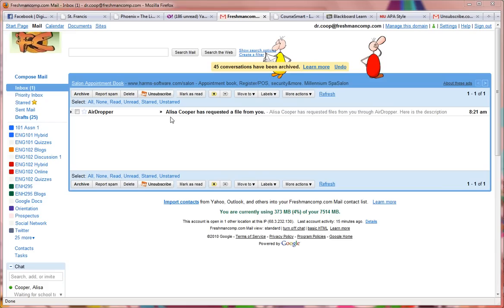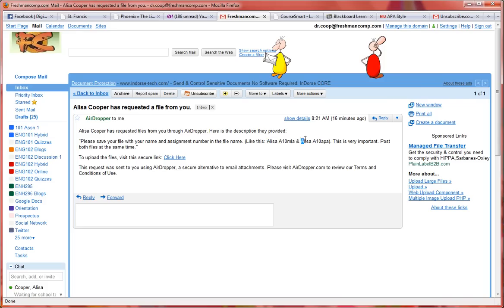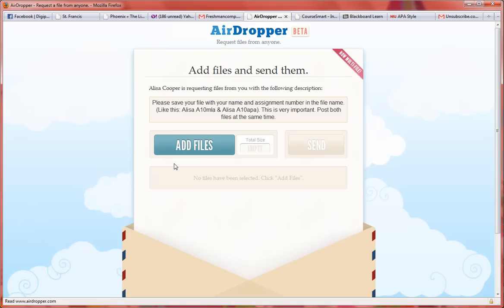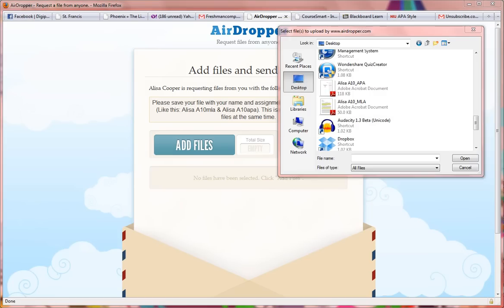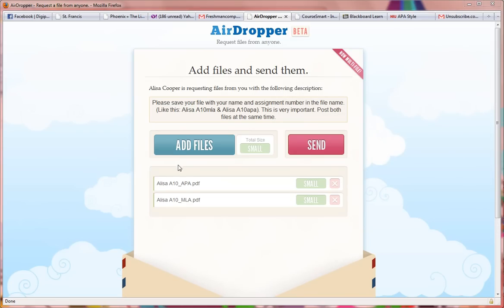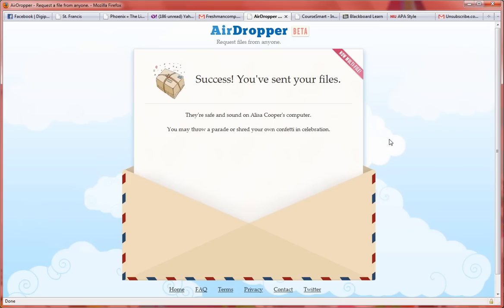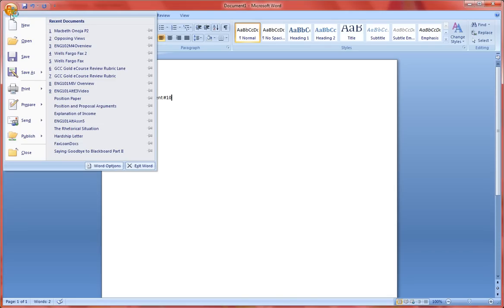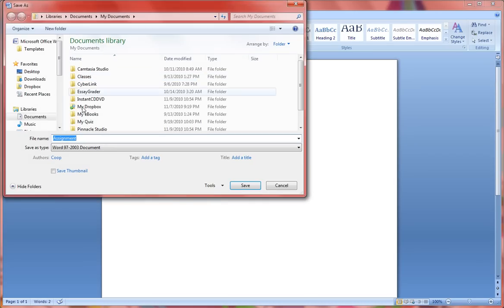How to Submit Assignments with AirDropper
Screencast to show students how to upload their assignments using AirDropper.